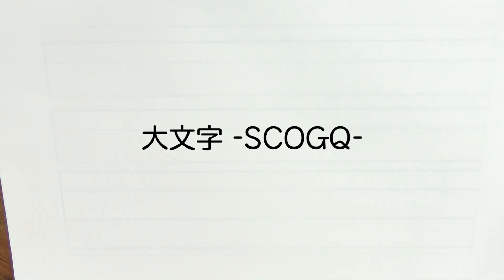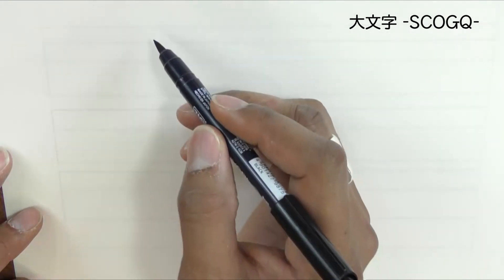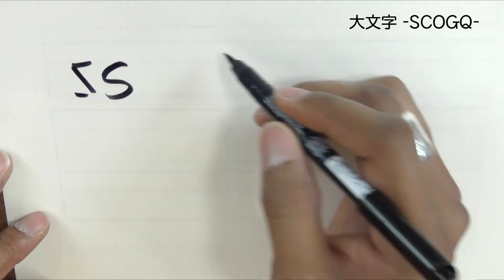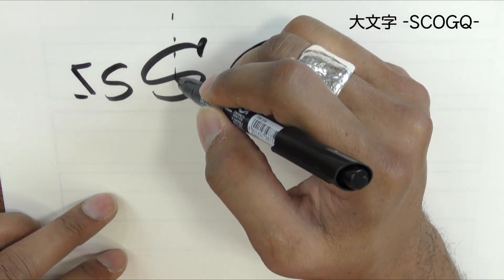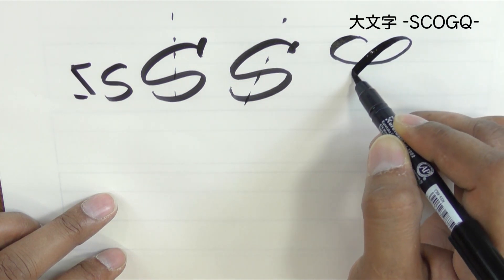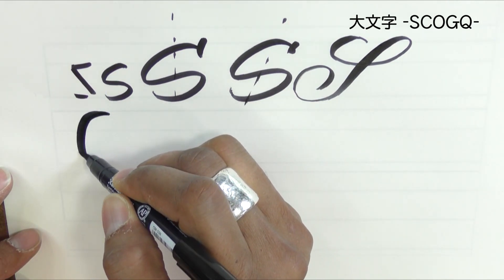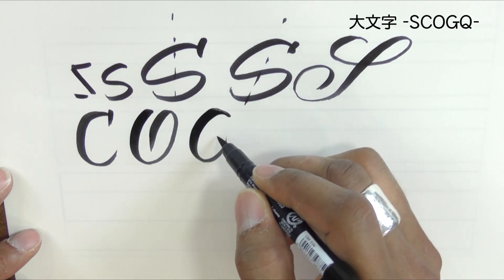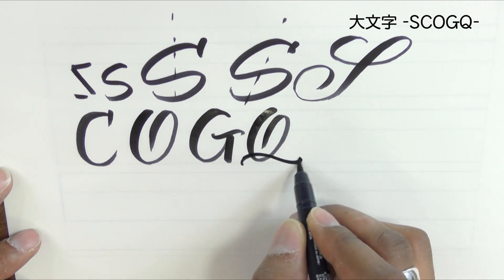【ブラッシュレタリング 軟筆】大文字の書き方 -SCOGQ-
カリグラファー Paul Antonio氏によるブラッシュレタリングの解説動画です。
動画内の音声は全て英語となっております。
こちらのページで動画と共にカリグラフィー、ブラッシュレタリングについて紹介しております。